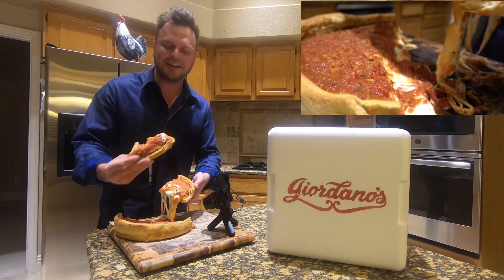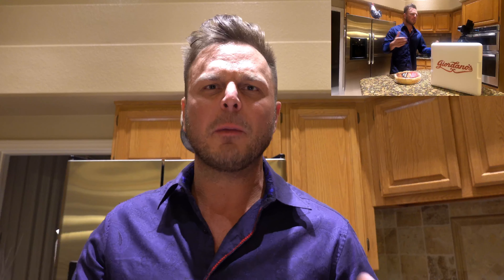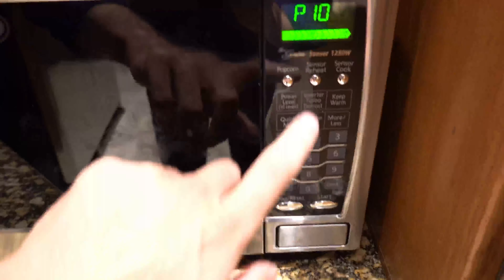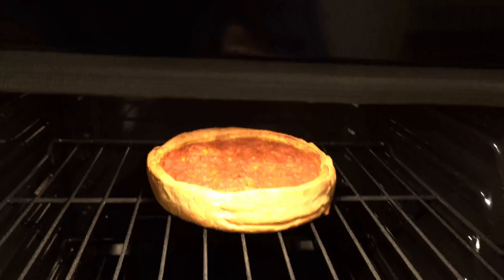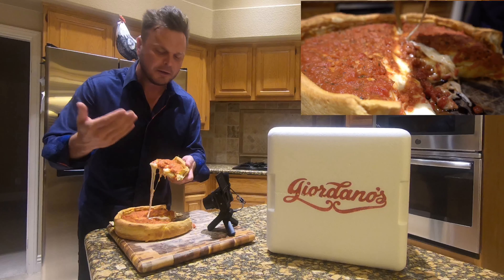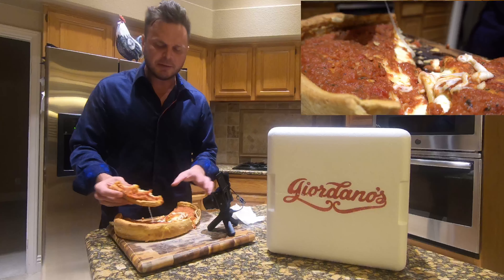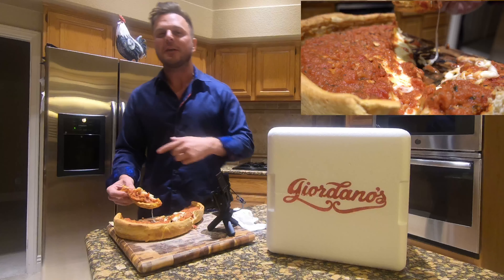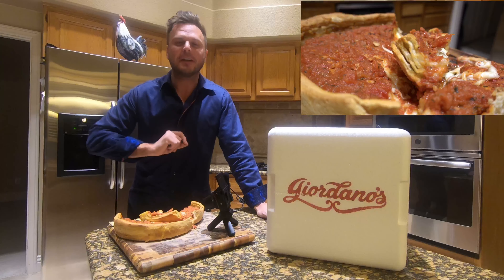Ordered Giordano’s (Chicago) Online And Had It Delivered... To CALIFORNIA!!! Part 2: HOLY CHEESUS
My Giordano’s experience a few weeks ago was so enjoyable I decided to ship their entire online selection, which consists of four pizza choices (spinach, cheese, sausage, and pepperoni), to my home in California.

This video overviews the second iteration of James' Giordano's at home experience. In this episode, he quickly highlights, in an abridged manner, the unboxing process and cooking directions  that were more finely detailed in part one of the series. Also, James tweaks the recommended timing and temperature in his quest to attain the ultimate Giordano's experience at home.